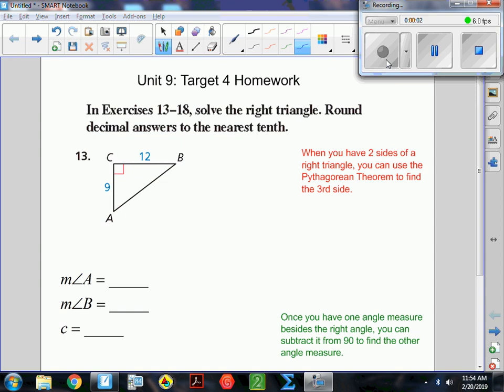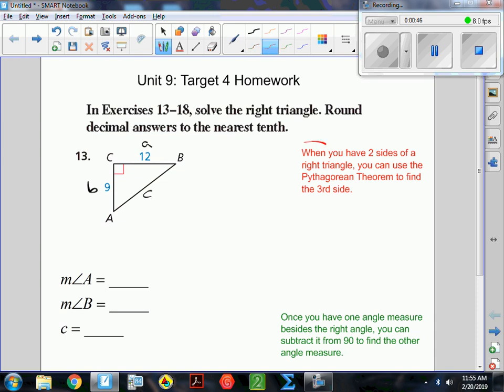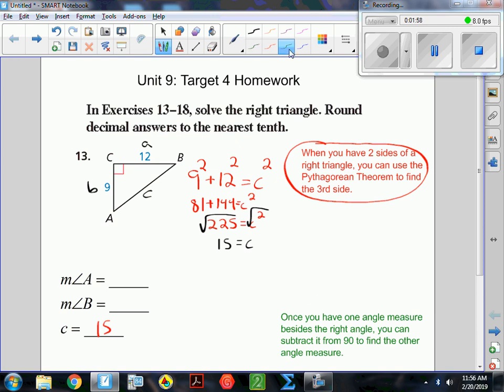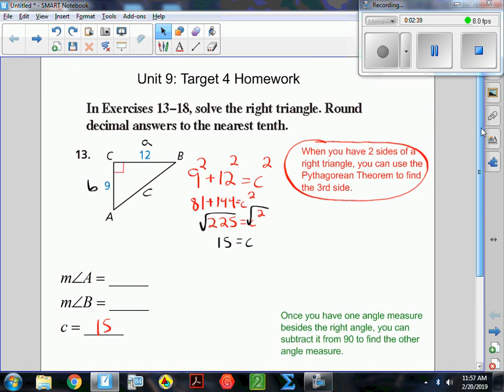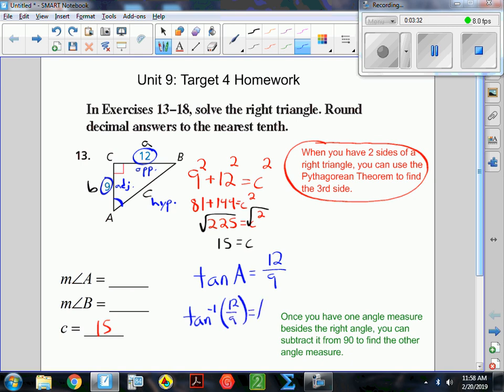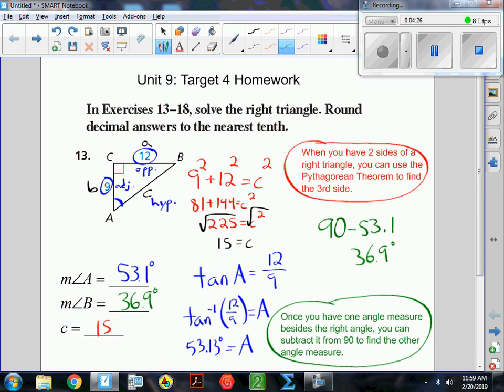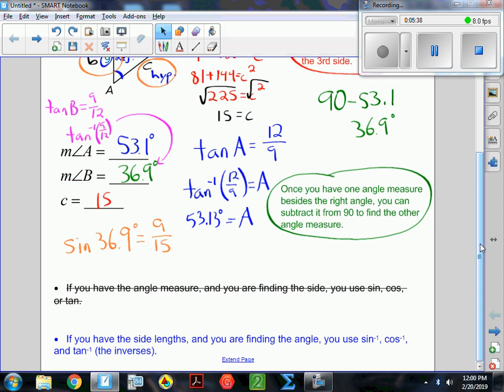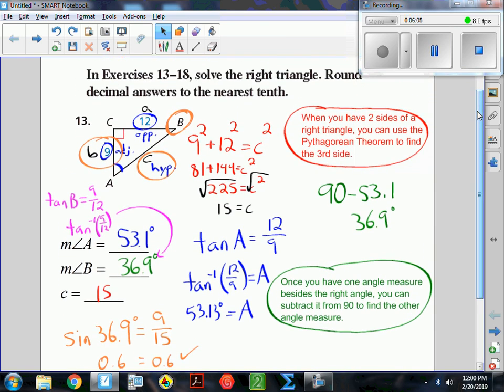U9 Target 4 HW Number 13